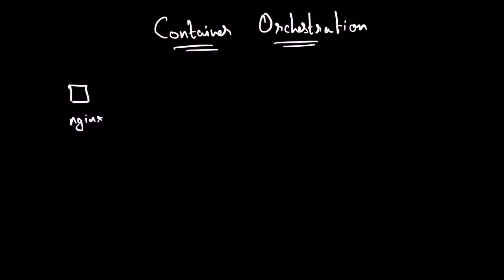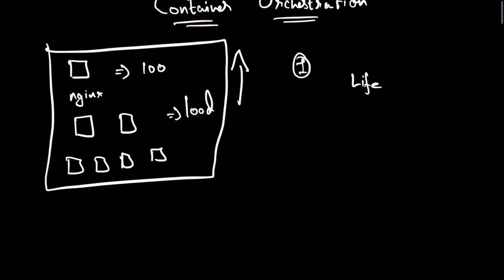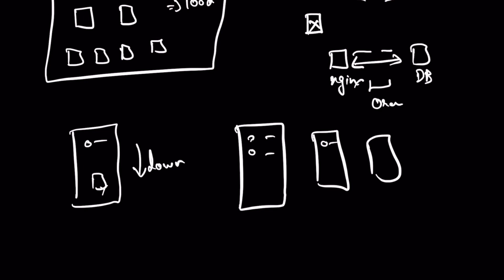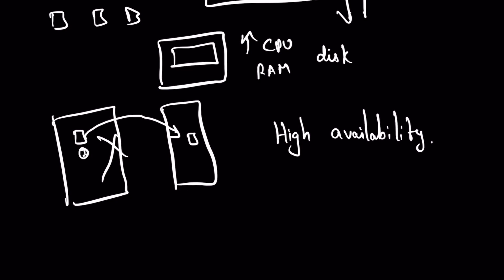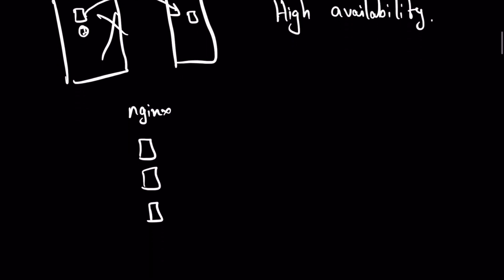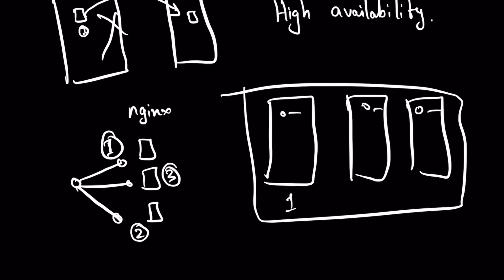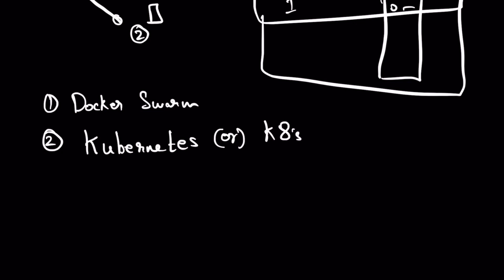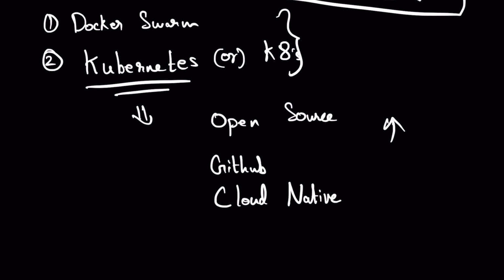Need for Container Orchestration| Kubernetes